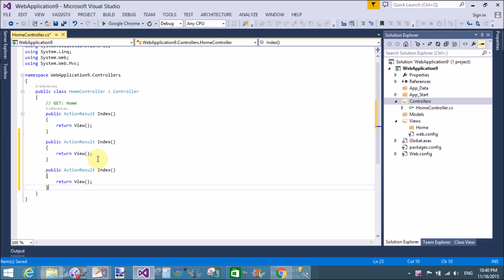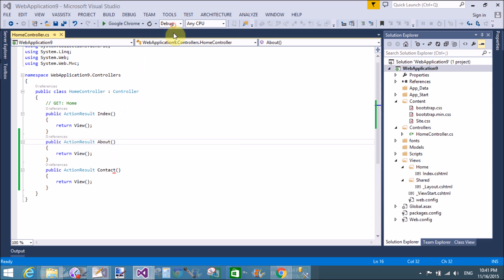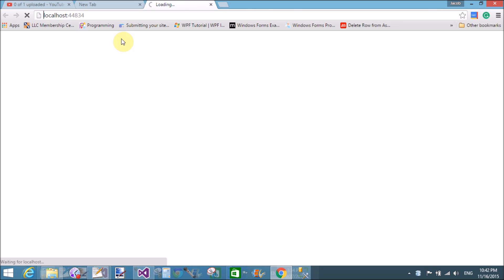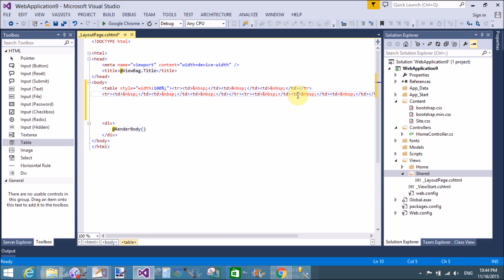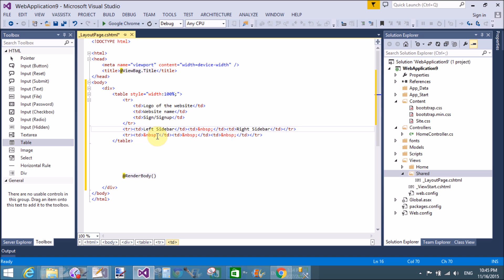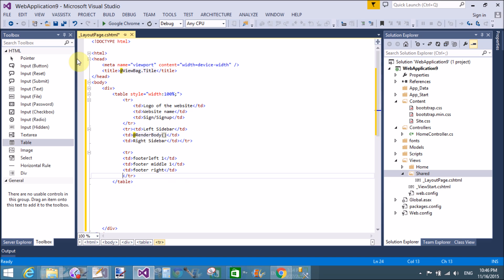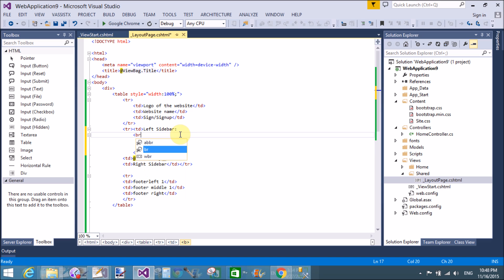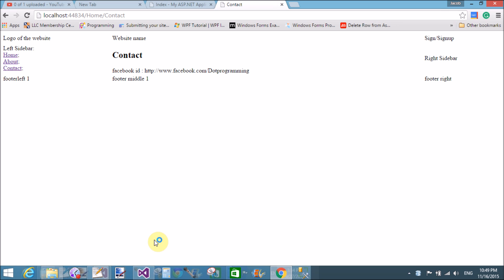How to design master page or layout page in MVC part-5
In this MVC video tutorial we will learn:
--How to add layout page in MVC
--Set layout for all view or web page.
--How to design master page in MVC
--How to design structure in MVC application